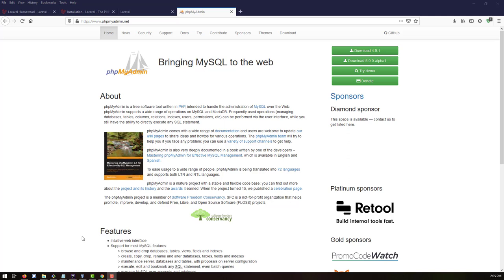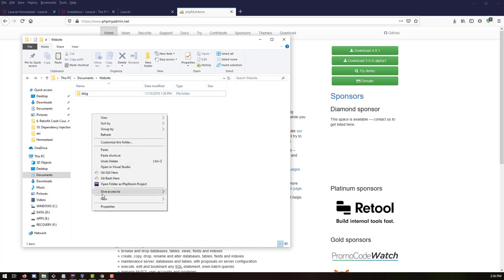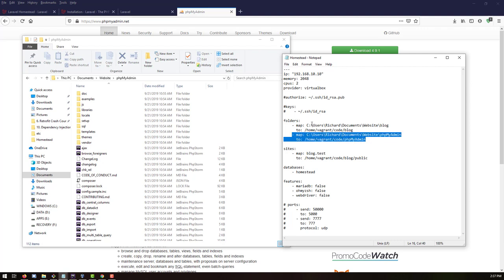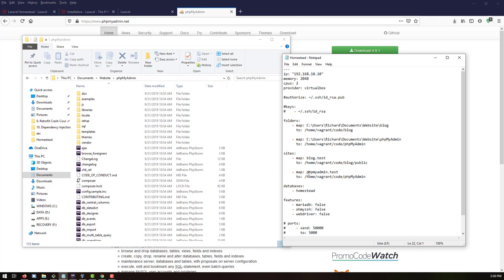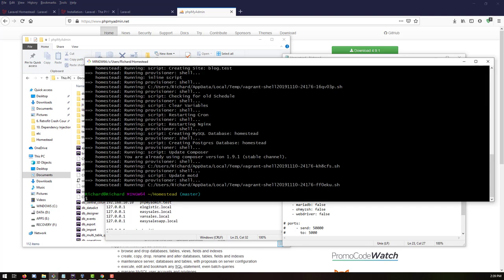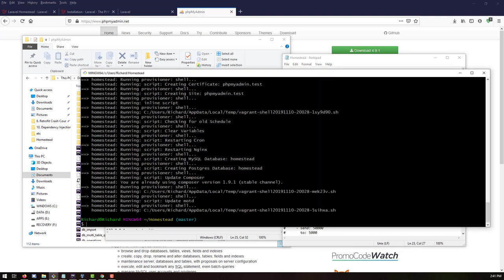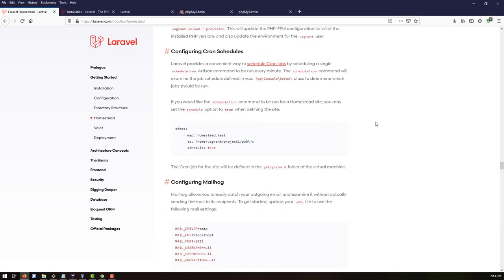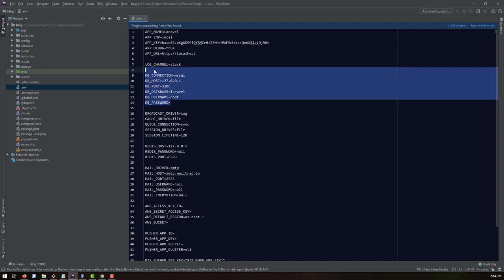Laravel 6 Build REST API : Laravel Homestead - Install PhpMyAdmin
Laravel 6 Build REST API